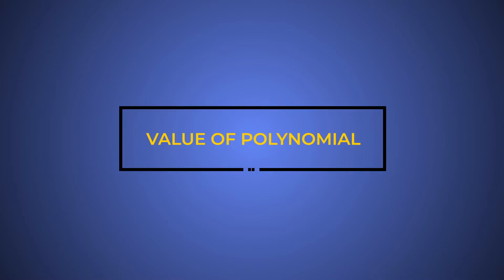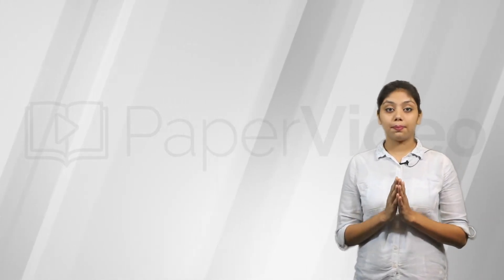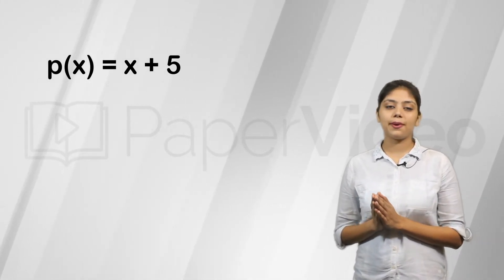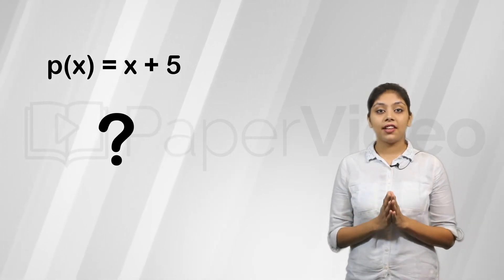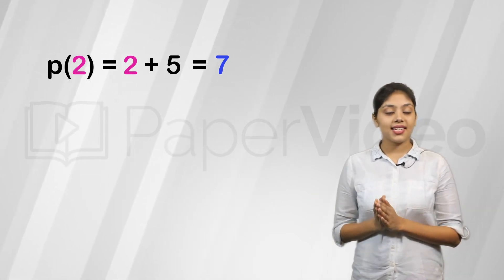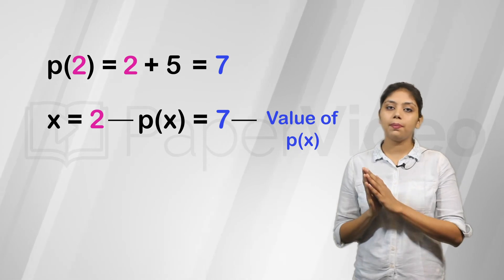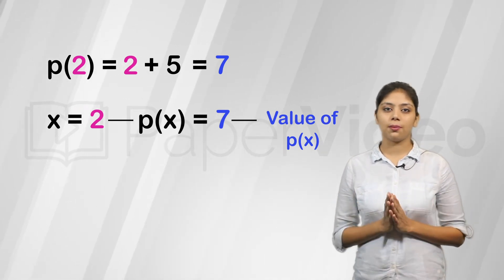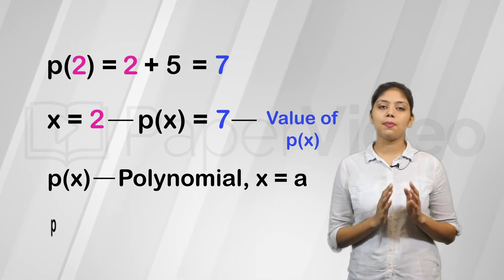Value of Polynomial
In this video, we will learn about the values of the polynomial.